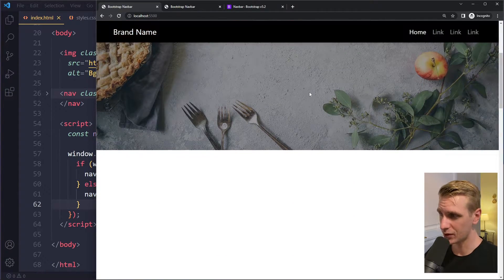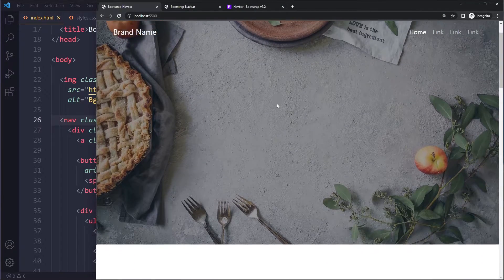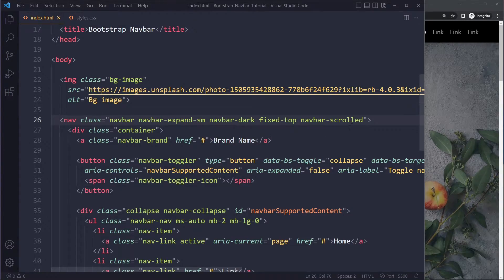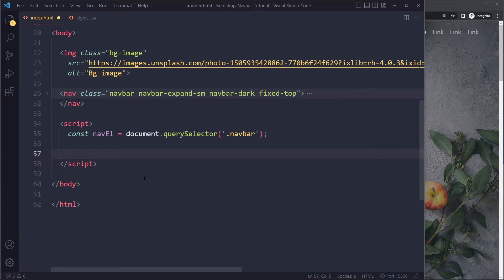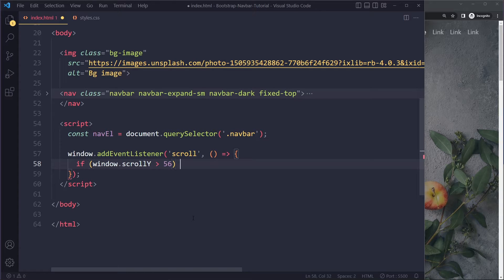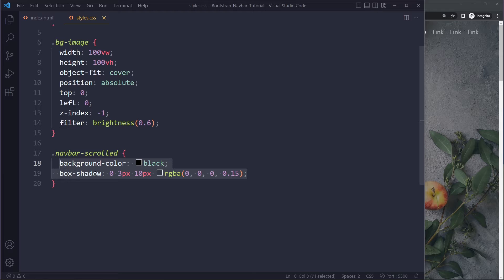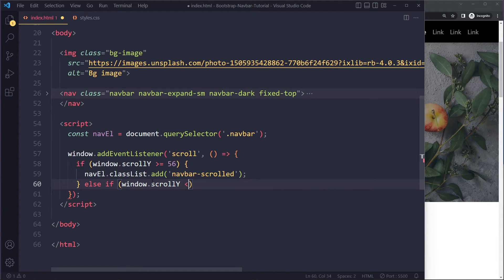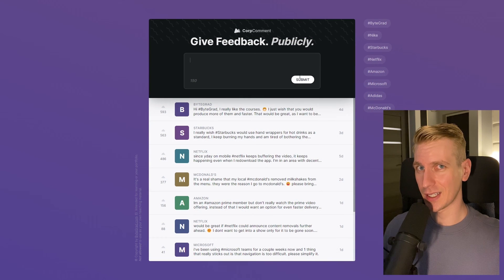Bootstrap 5 Transparent Navbar to Solid Color on Scroll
0:00 Overview
0:46 Make navbar fixed to top
0:58 Create CSS class
1:51 Write JavaScript code